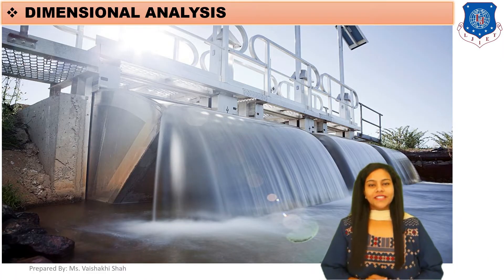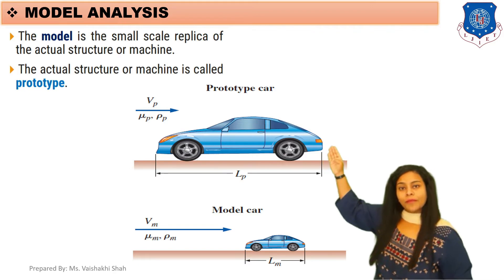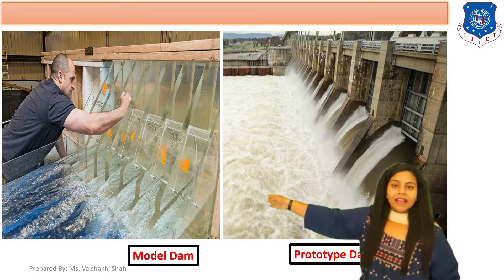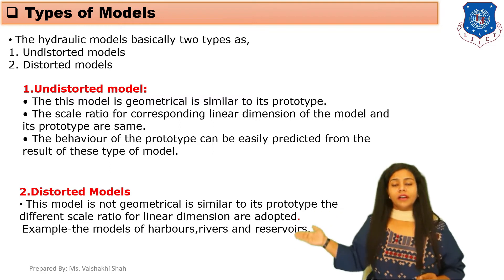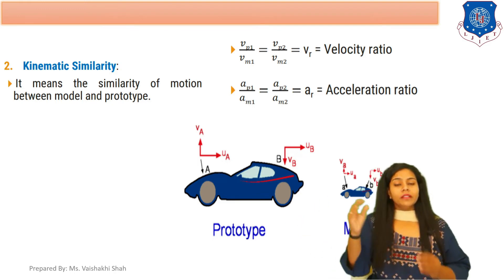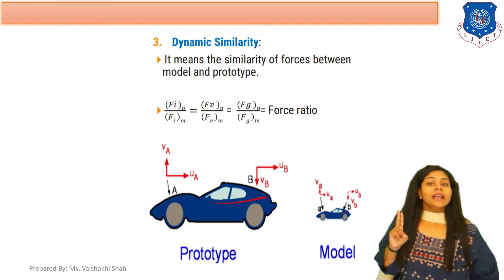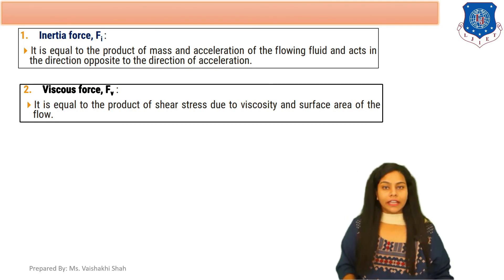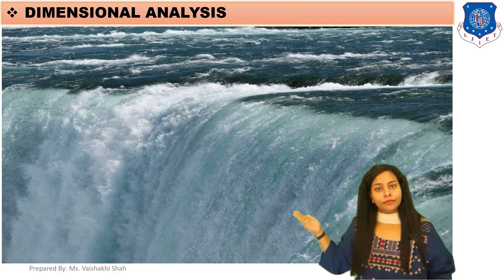Lec-39_ Types of Similarities | Fluid Mechanics and Hydraulics | Civil Engineering